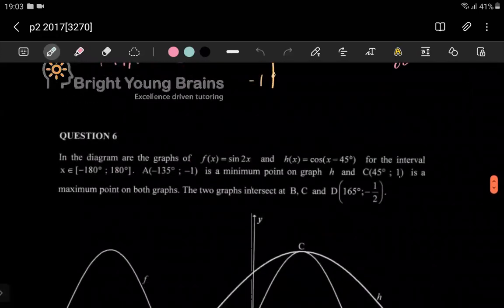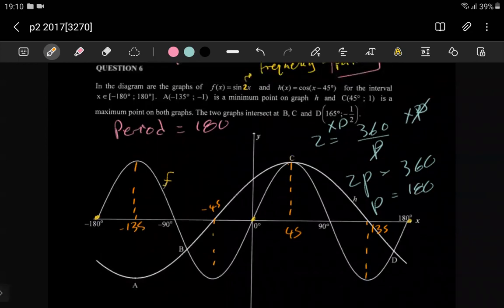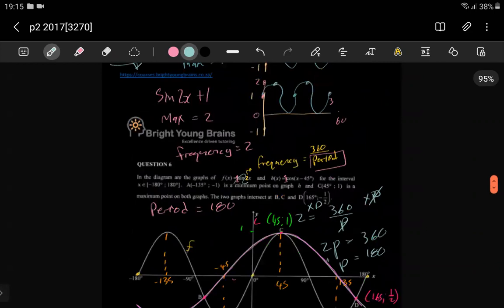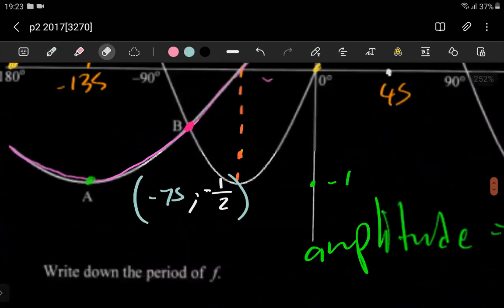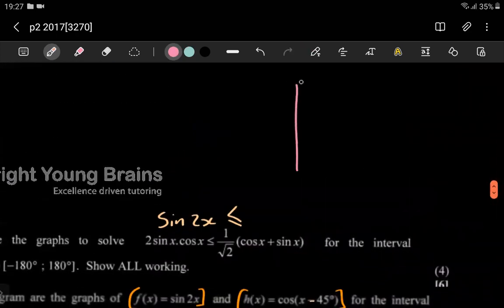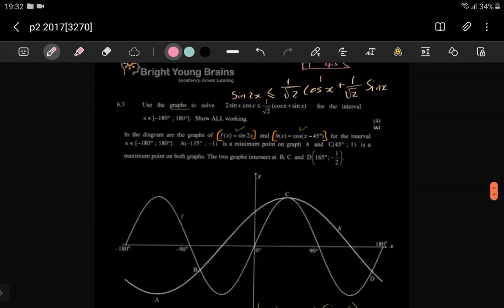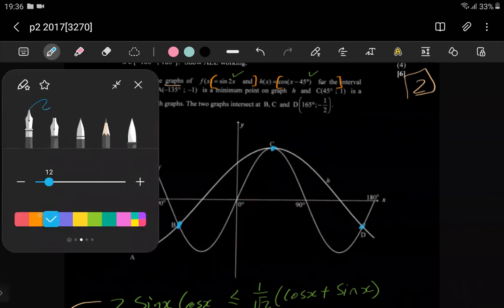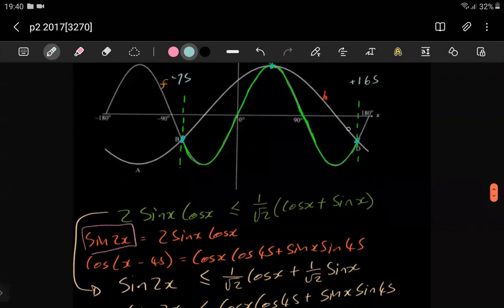Grade 12 math trigonometric graphs exam style question sin and cos graphs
In this grade 12 math video we will look at trigonometry a sin and cos graph intersecting at certain points we go through the explanation of the graphs and answer the questions